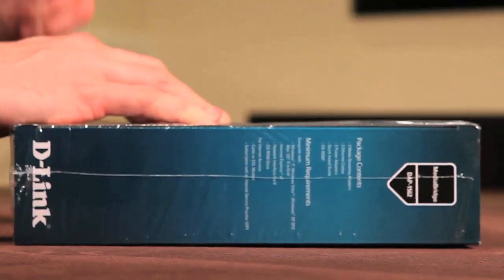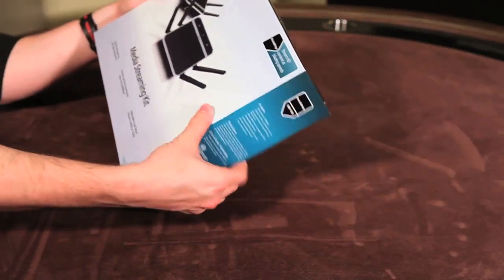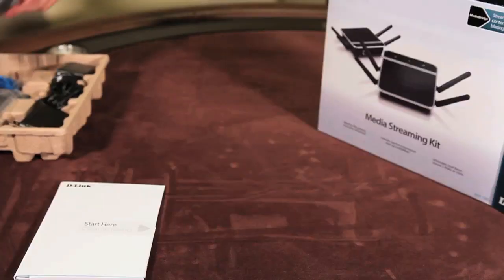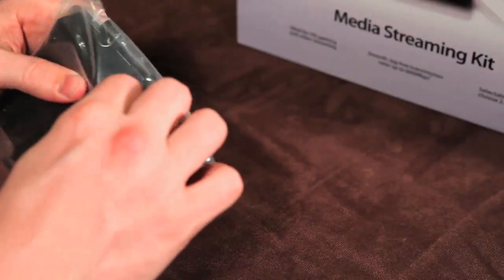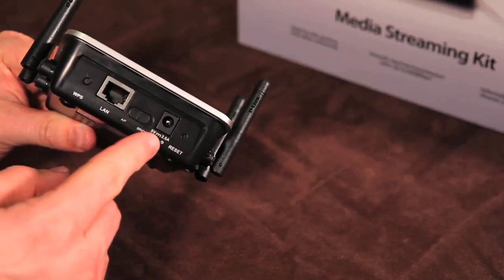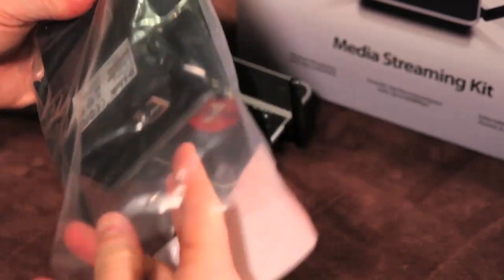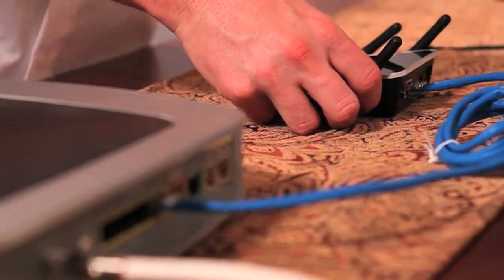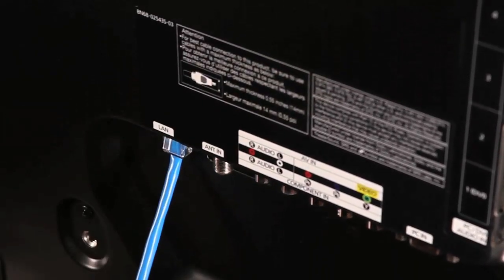Getting Started: Media Streaming Kit (DAP-1562)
Get started using the DAP-1562 Media Kit from D-Link.
Easily upgrade any router to support streaming of High-Definition (HD) multimedia content over a wireless connection. Connect any Ethernet-enabled devices in your entertainment center like your game consoles, Digital Video Recorder (DVR) or Digital Media Adapters (DMA) to the DAP-1560 to upgrade your network and enable dual-band wireless streaming.